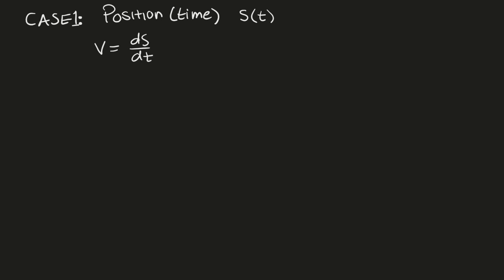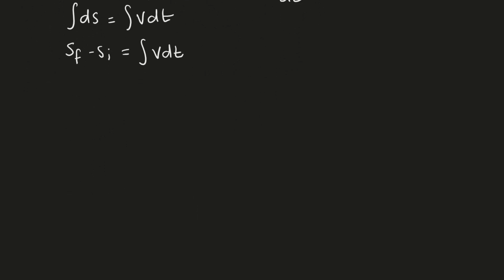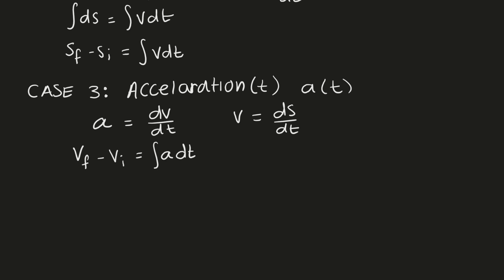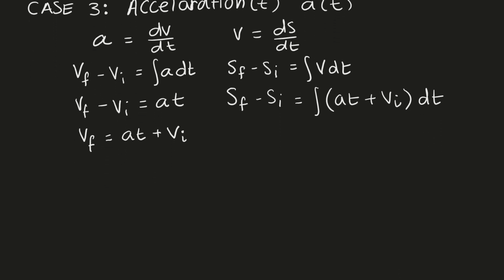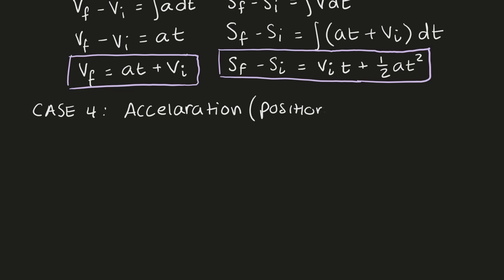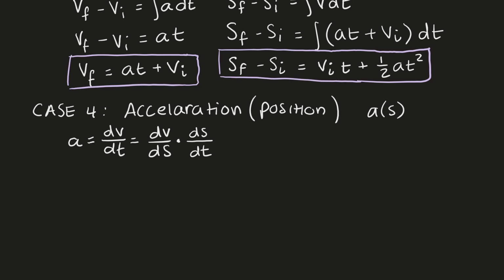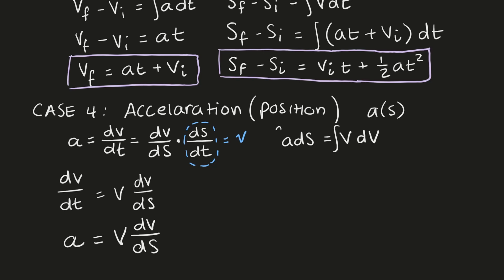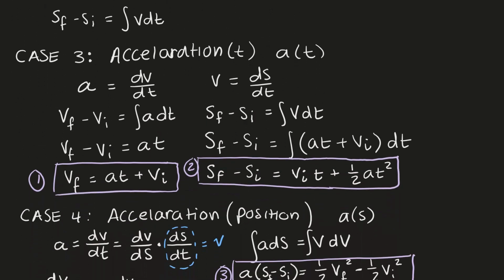Deriving Kinematic Equations with Calculus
In this video I derive the kinematic equations using basic calculus. I do this by talking about the 4 primary cases that are presented when solving kinematic equations. The material is covered in the way I learned it in a statics and dynamics college level course.

Feel free to watch the video at an advanced speed; I'm aware I talk slow.